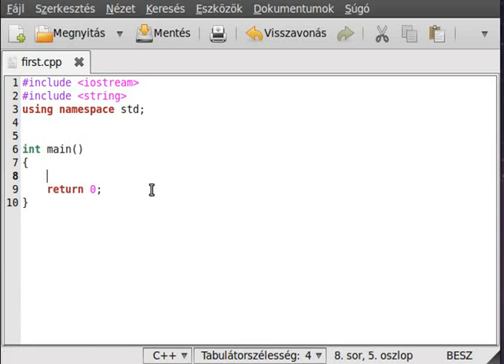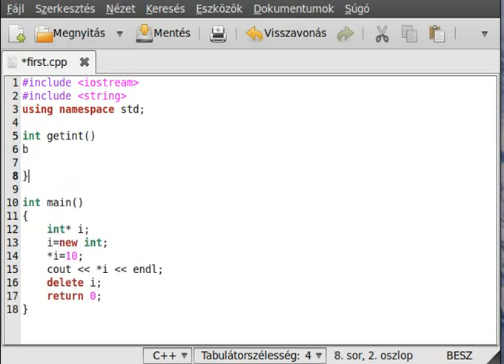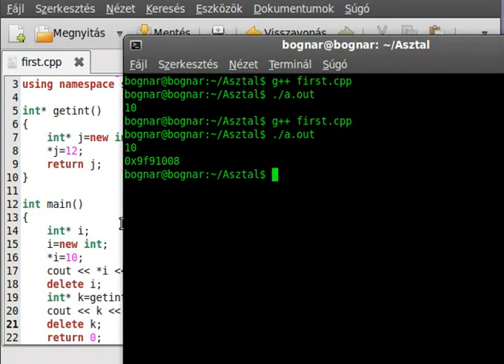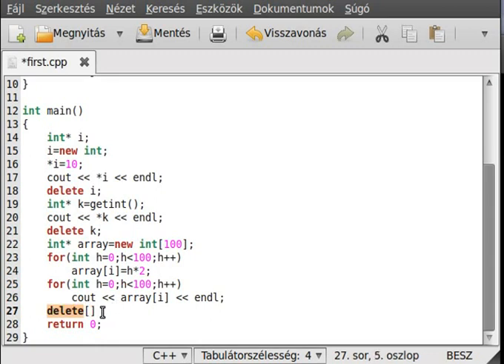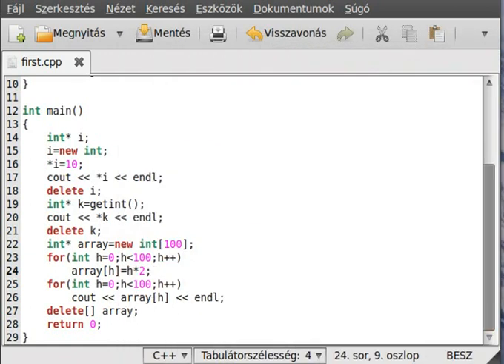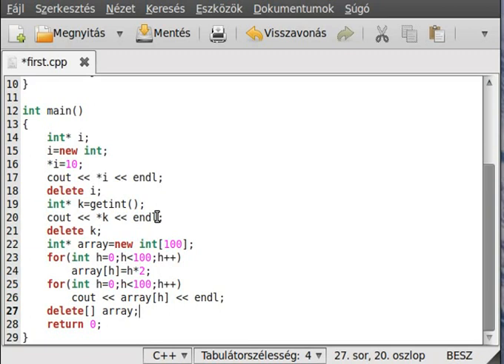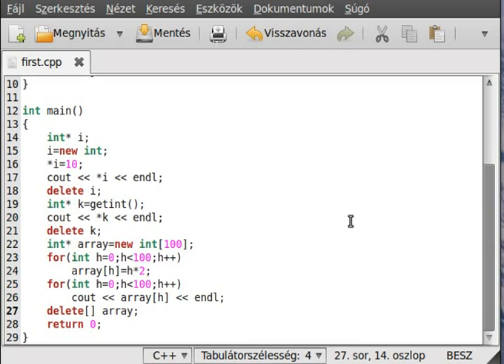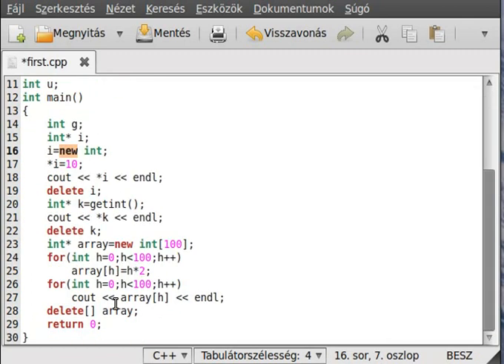C++ tutorial 44 - dynamic memory handling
In this tutorial I want to introduce you to the dynamic memory managment, like new and delete.